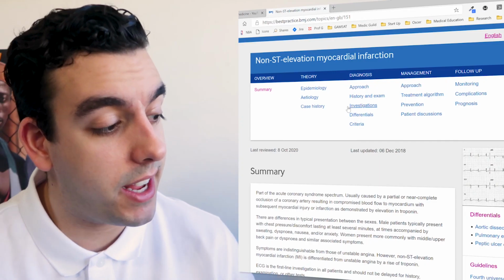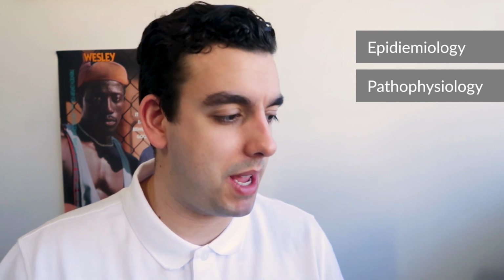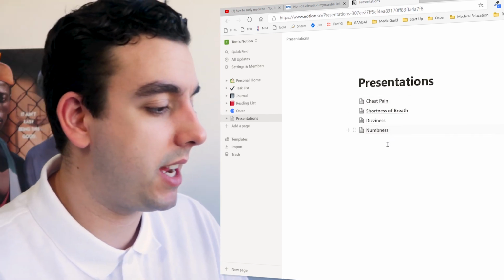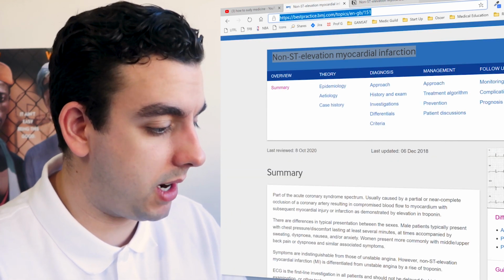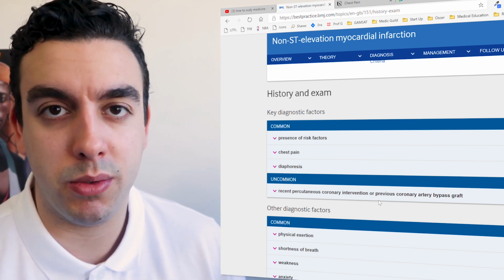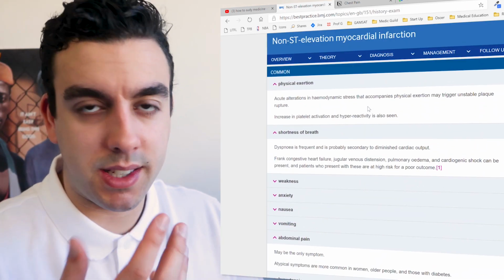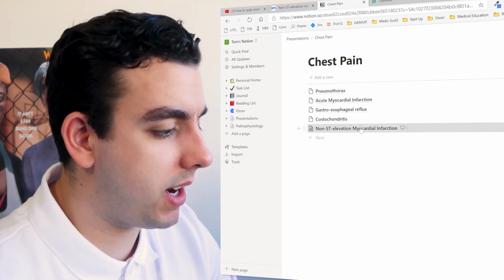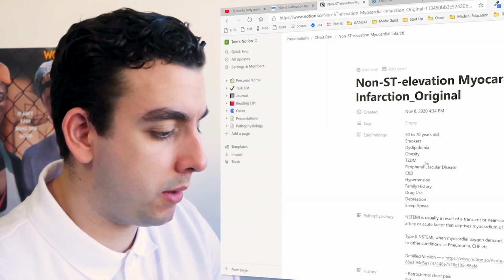How to study Medical Conditions easily with a ONE PAGER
I studied conditions in medical school using a one page document that included the epidemiology, pathophysiology, history, examination, investigations and management all in one place. I'd then link each condition with the presentations they relate to, as I covered in this video Using this approach you can summarize a challenging medical condition into a digestible piece of information. This is the easiest and most effective way to organize your study and graduate with honours like I did.

Skip list below (for the Zoomers)
0:00 - Introduction
0:27 - Where the One Pager fits
0:52 - Decide on your structure
1:45 - My one pager headings
2:22 - Studying with Rocketbook
2:55 - Studying with Notion
3:07 - Making a One Pager
7:05 - Linking your One Pager in Notion
8:35 - Conclusion

My equipment
📸 Canon G7X Mk II

A BIT ABOUT ME:
I'm Tom, a junior doctor 👨‍⚕️ and entrepreneur 👨‍💼 working in Melbourne, AU. I make videos about medicine, companies, investing, technology and productivity. I'm a founder at Fraser's Medical, MedicGuild and my new start up is TBA.